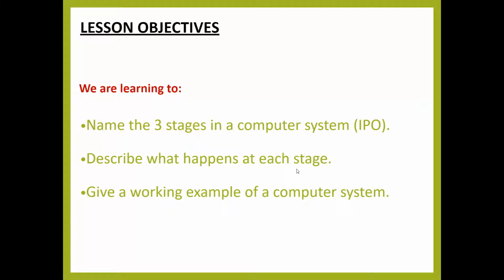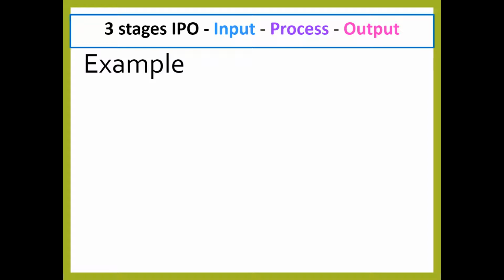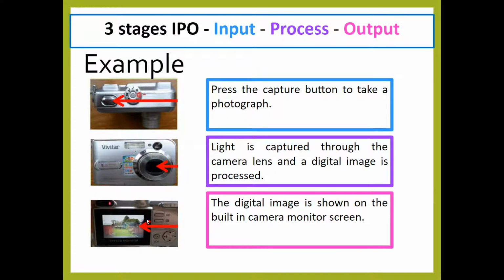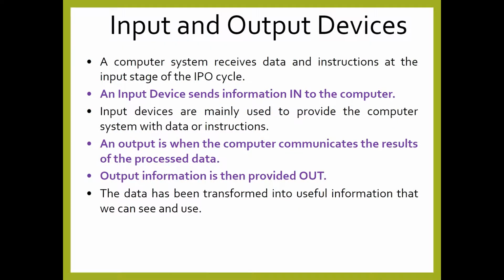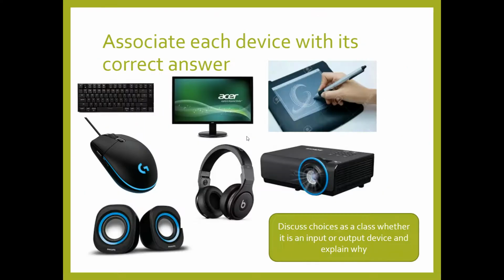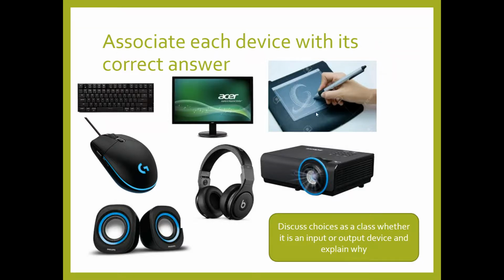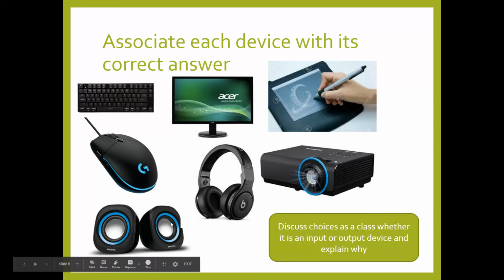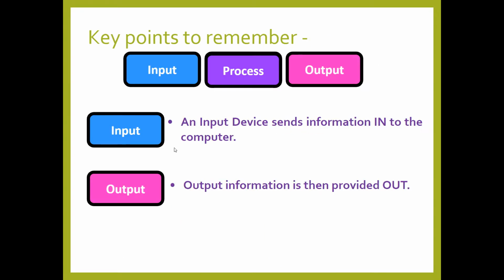Year 7 - Lesson 1 - IPO (Recap)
Year 7 - recap session on IPO Input, Process and output